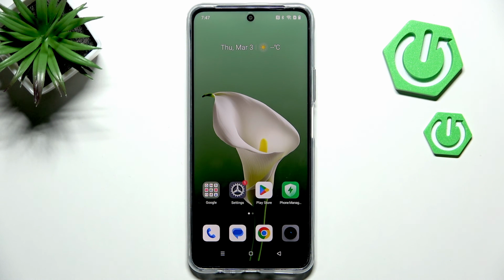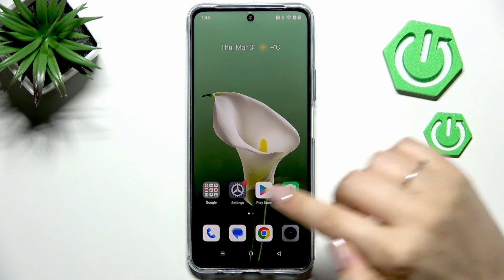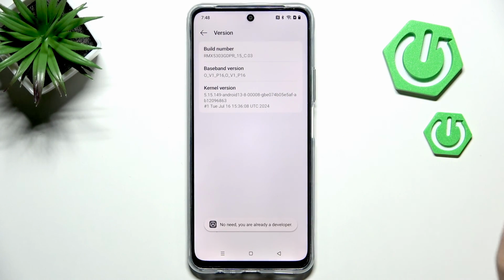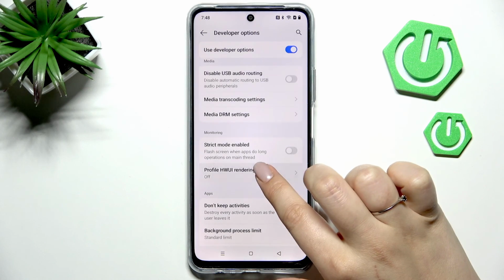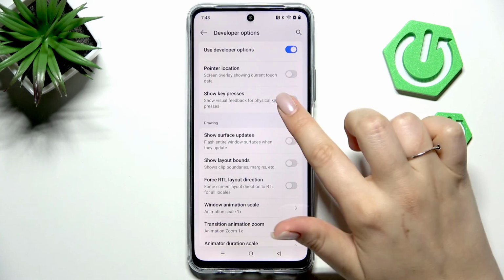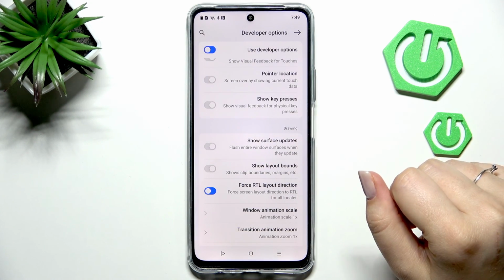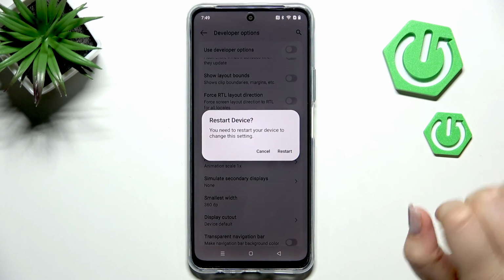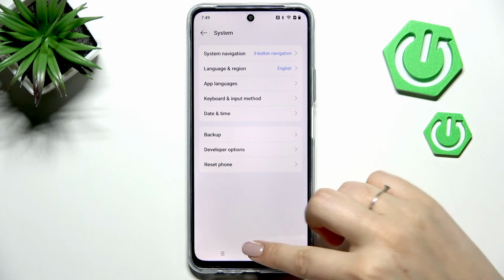REALME C71 – How to Enable Developer Options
If you want to unlock advanced settings and features on your REALME C71, enabling Developer Options is the key. In this video, we show you step-by-step how to activate Developer Options on the REALME C71 smartphone. You’ll learn how to find the build number, tap to unlock developer mode, and access powerful tools like USB debugging, animation scale adjustments, and more. Whether you’re a developer, a power user, or just curious about hidden settings, this guide will help you get the most out of your REALME C71. Discover how to customize system behaviors, manage app activities, and turn Developer Options on or off whenever you need.

How to enable Developer Options on REALME C71?
How to turn off Developer Options on REALME C71?
Where to find advanced settings in REALME C71 Developer Options?

0:00 Introduction
0:07 Open Settings and Find About Phone
0:18 Tap Build Number to Unlock Developer Mode
0:32 Access Developer Options in System Settings
0:46 Explore Developer Options Features
1:20 How to Turn Off Developer Options
1:40 Restart and Remove Developer Options
1:55 Reactivate Developer Options if Needed